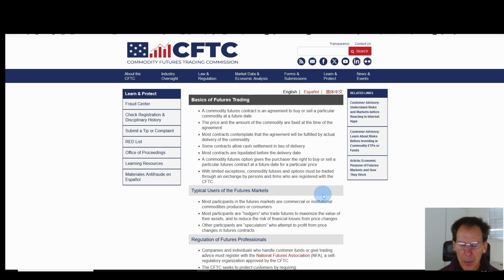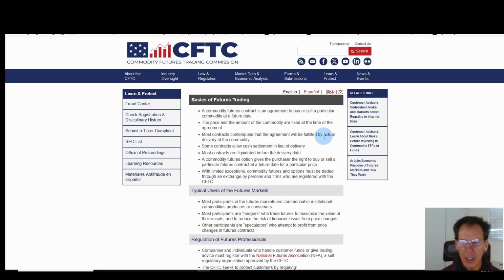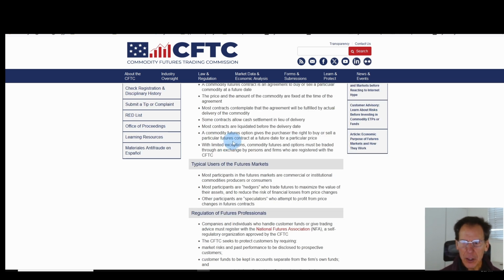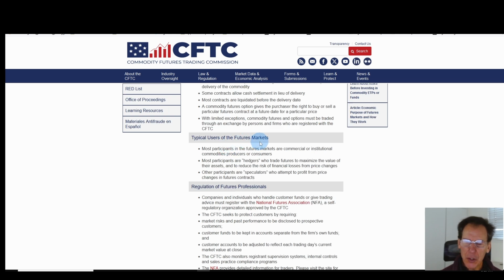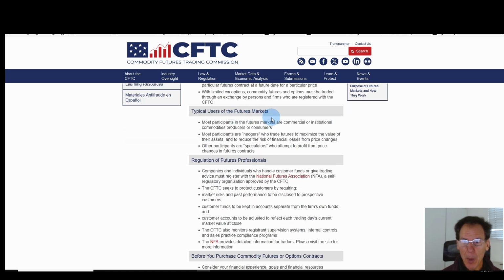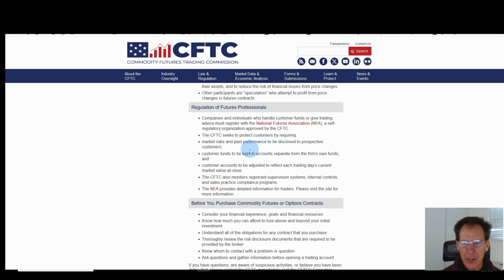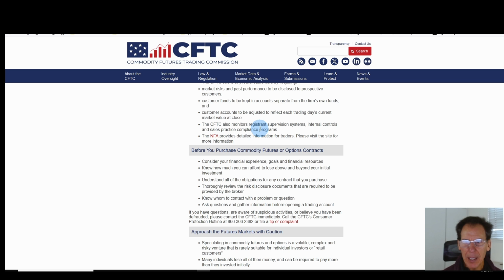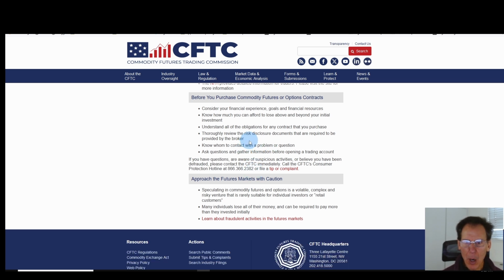Basics of Futures Trading for Beginners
Futures trading involves agreements to buy or sell commodities at fixed prices on future dates, with most contracts settled before delivery, and some offering cash settlements. Commodity futures options give the right to buy or sell futures contracts at a specified price. The primary users of futures markets are hedgers, such as producers or consumers of commodities, seeking to manage price risks, and speculators aiming to profit from price fluctuations. The futures markets are regulated by the CFTC, and professionals handling customer funds or offering trading advice must be registered with the NFA. Individuals interested in futures should carefully consider their financial goals, risk tolerance, and thoroughly review risk disclosures before trading. Speculating in futures is highly risky and unsuitable for many investors, as significant losses can occur.

The information posted on FugalFinance.net is only my opinion. In no way, shape or form am I offering any investment advice or investment recommendations. Let me state that again, I am not offering any form of INVESTMENT advice!